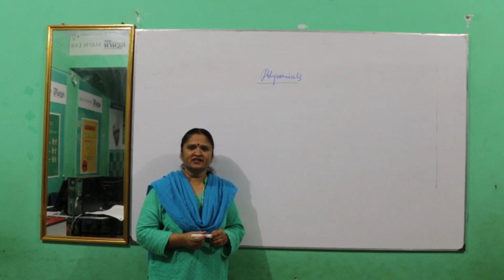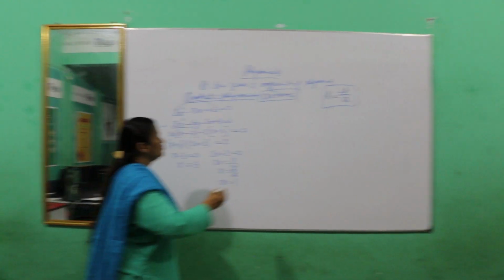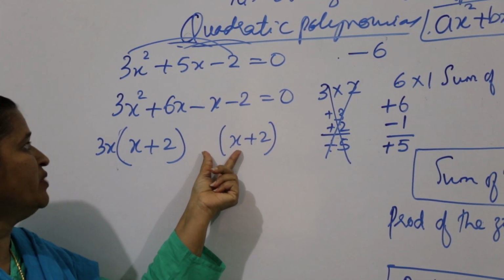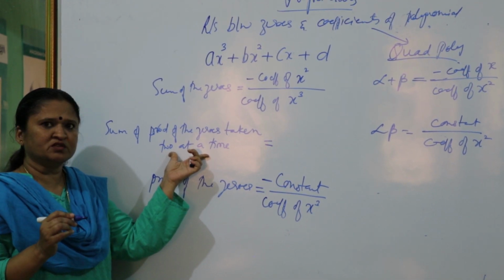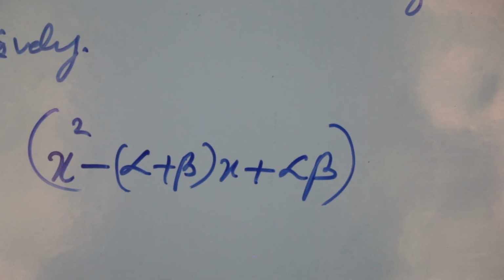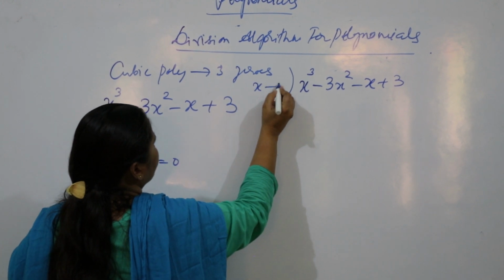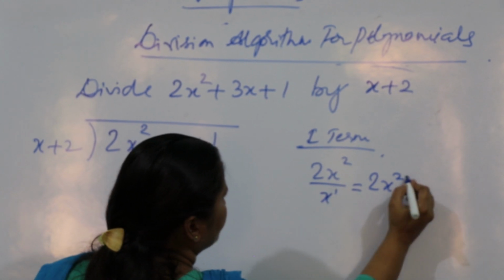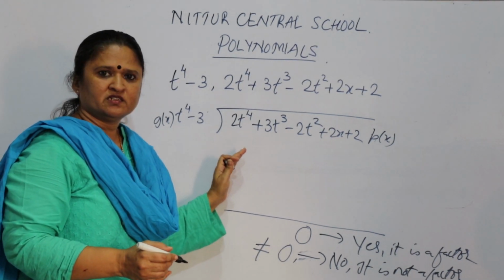POLYNOMIALS - PART 2 : CBSE CLASS 10TH MATH By Latha Nittur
Please bear with the drawbacks in the video as this is my first such video. Students other than from Nittur Central School can clarify doubts (you get while solving exercises) in the comment section. Thanks to Mr.Venkatesh Nittur for Video-graphing (First time attempt !) and Ms.Sujnani Nittur for all the technical support.
Note:Video Lessons are not in order as in NCERT textbook.
Do leave your suggestions in the comment section for improvement in the next videos